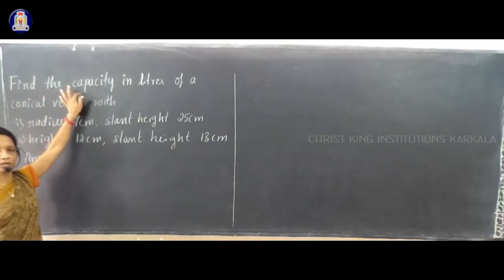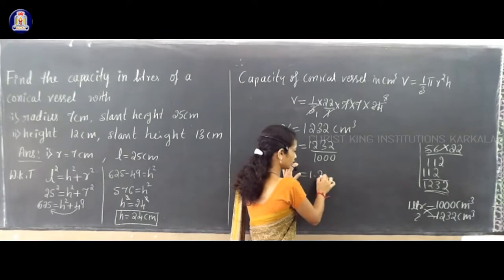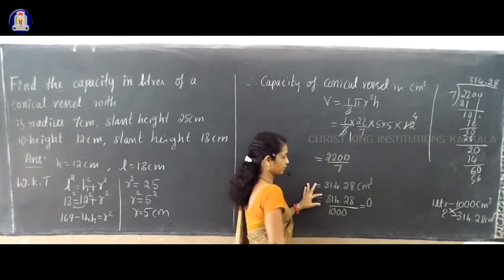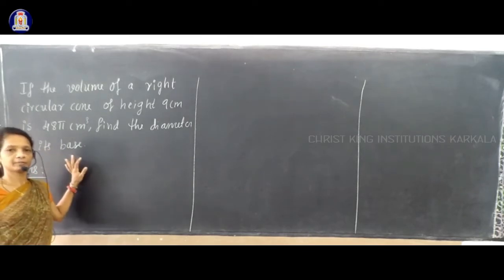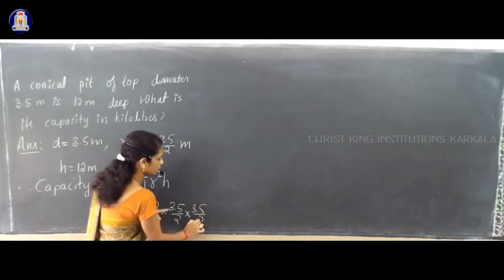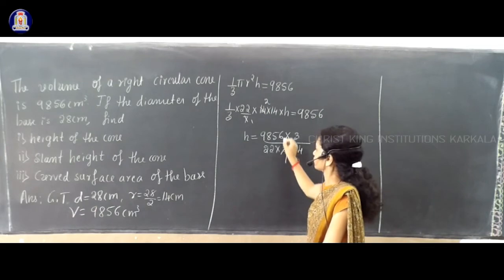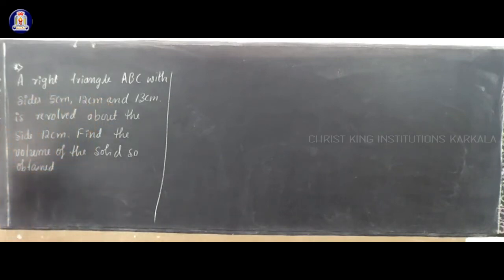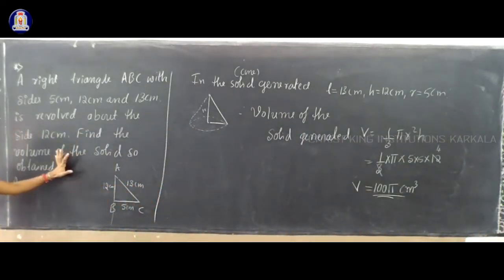12 09 2020 9th Maths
Like & Subascribe